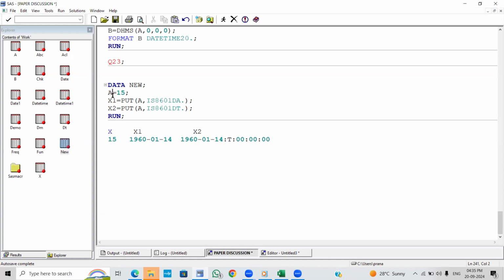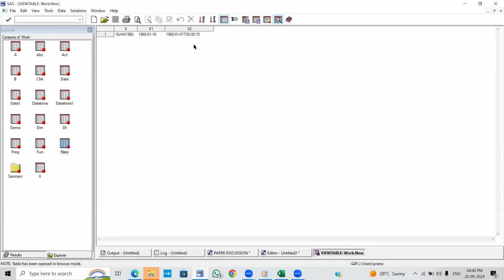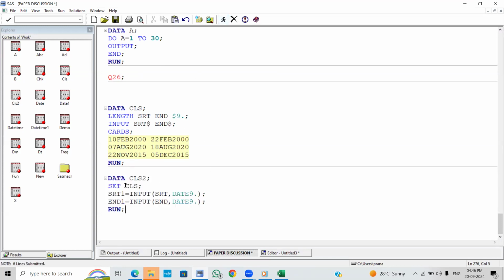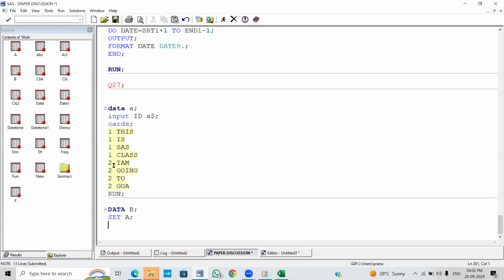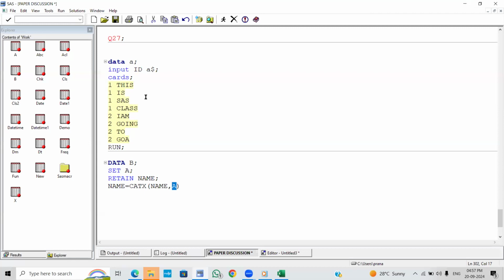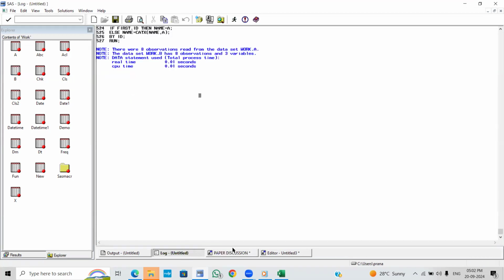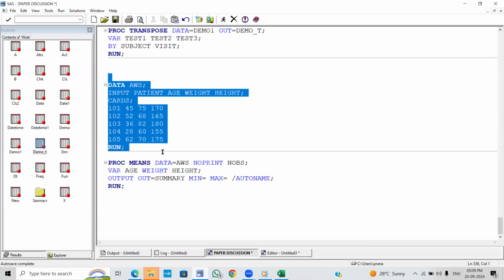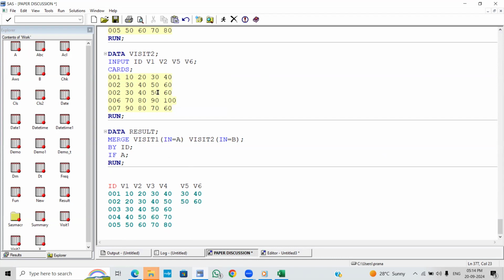BASE AND ADVANCE PAPER DISCUSSION ( PART 4)